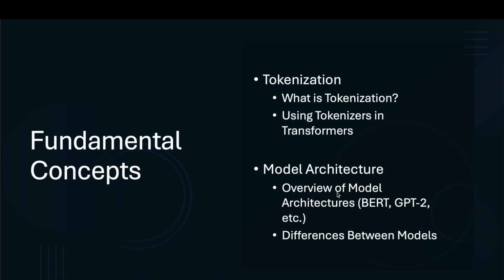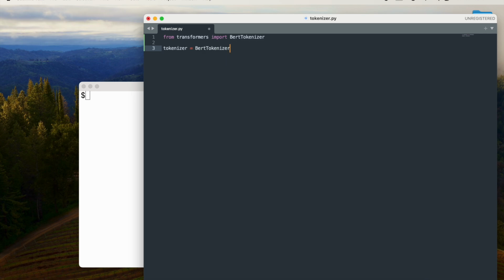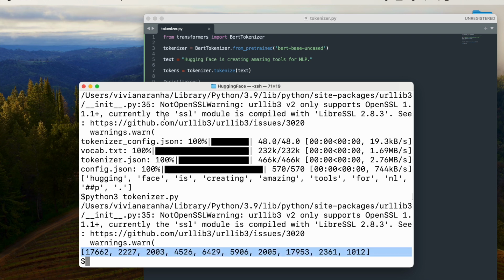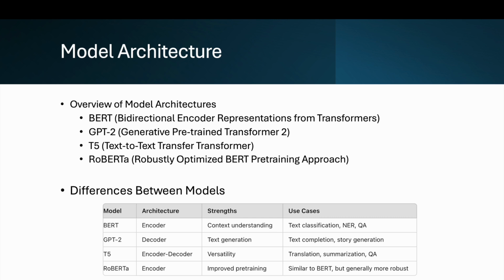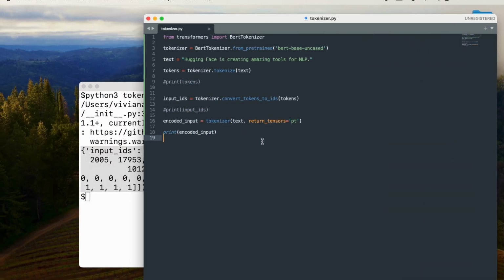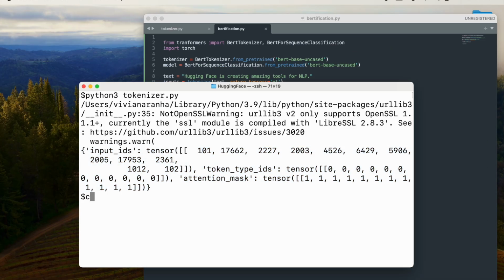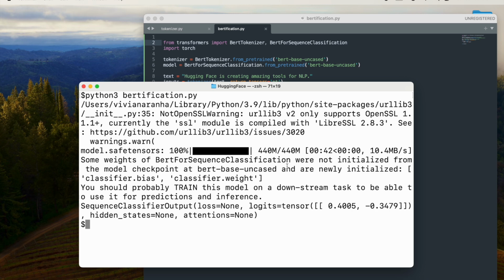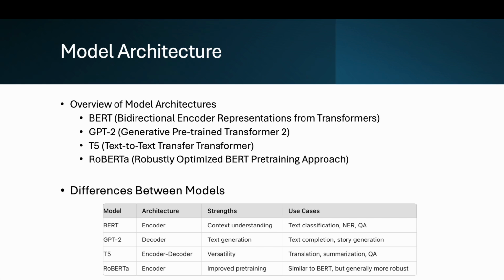Chapter 3: Fundamental Concepts of Hugging Face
Chapter 3 delves into the fundamental concepts that underpin the use of Hugging Face's Transformers library.

Tokenization is the process of breaking down text into smaller units called tokens, which can be words, subwords, or characters. This is a crucial step in preparing text for input into models. The chapter explains how to use different tokenizers provided by the Transformers library, with a focus on the BERT tokenizer. It covers how to tokenize text, convert tokens to input IDs, and encode text for model input.

The chapter provides an overview of various model architectures available in the Transformers library, such as BERT, GPT-2, T5, and RoBERTa. It explains the strengths and typical use cases for each model. For instance, BERT is suited for understanding context in text, while GPT-2 excels at text generation.

To illustrate practical usage, the chapter includes a detailed example of using BERT for text classification. This example covers loading a pre-trained BERT model and tokenizer, tokenizing input text, and running the model to obtain classification results.

By the end of this chapter, viewers will have a solid understanding of tokenization and the different model architectures in the Transformers library. This knowledge is essential for effectively using and fine-tuning models for various NLP tasks.